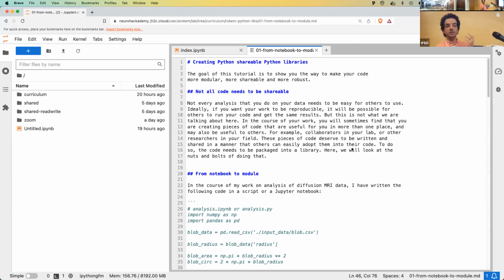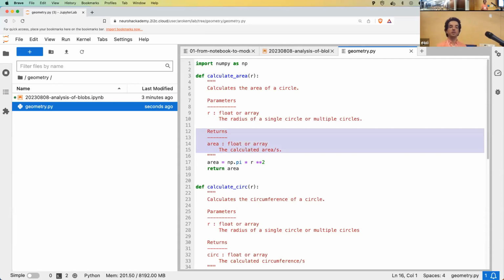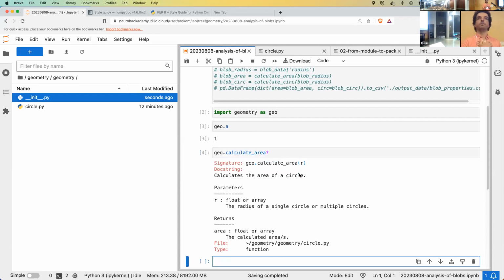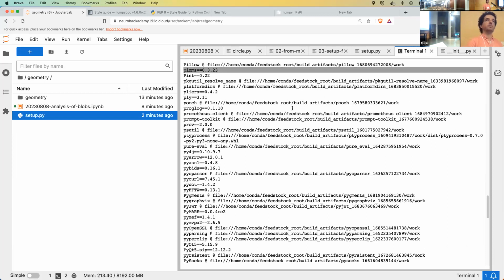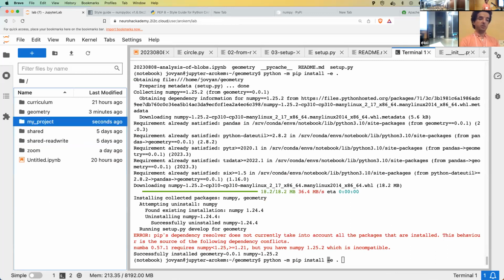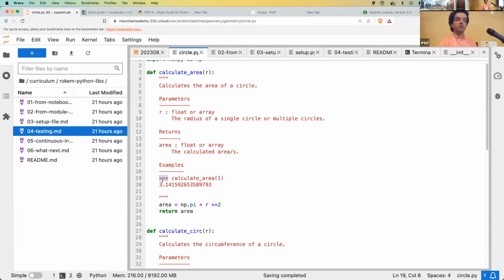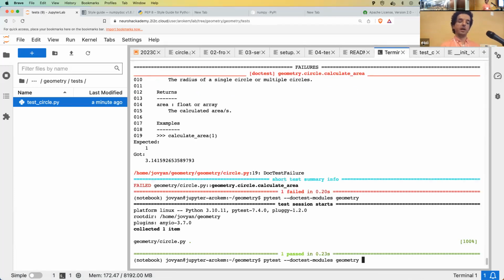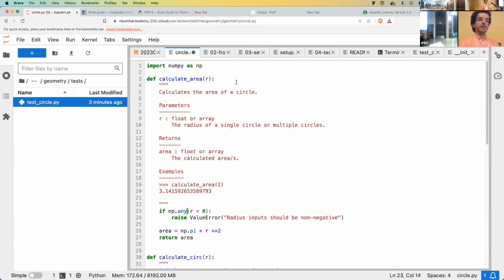NeuroHackademy 2023: Ariel Rokem: Implementing shareable Python libraries